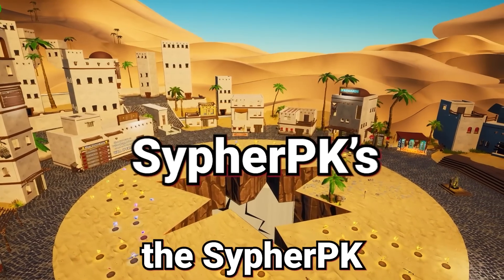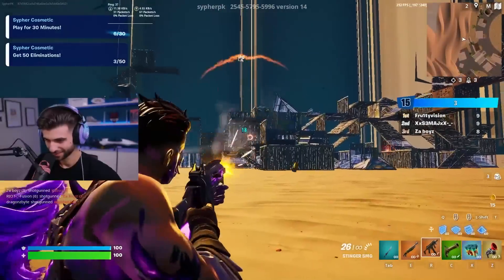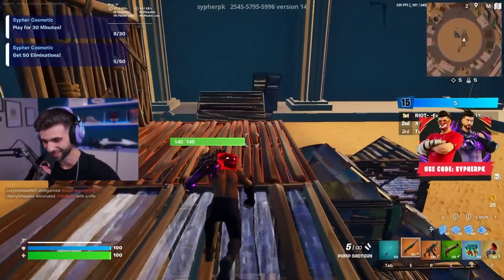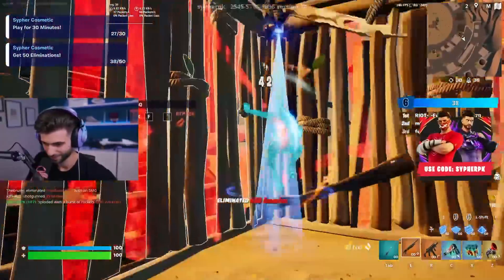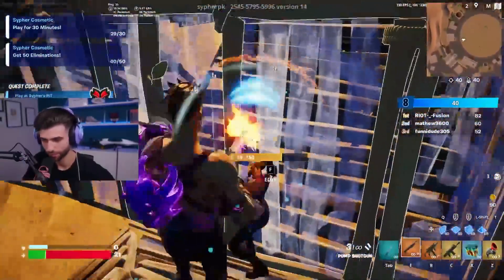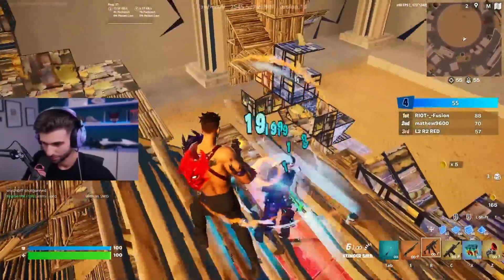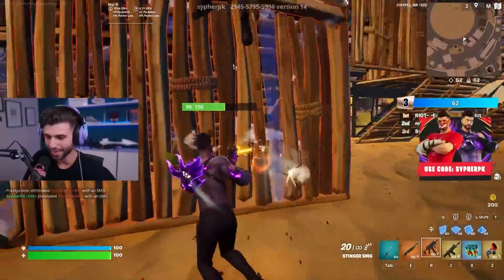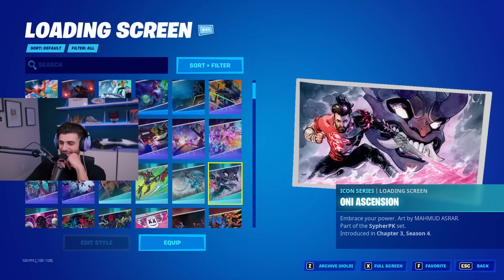It's Actually FREE!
Today I'm showing you guys how to get FREE REWARDS! 🌟Use Code SypherPK
🔴 Play the Icon Map 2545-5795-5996 🔴

🌟 Socials 🌟

Edited by: David

Hey everyone it’s SypherPK, and Welcome back to another fortnite battle royale vid in Season 4! I try to keep these vids as clean and family friendly as possible. Hope you enjoy!